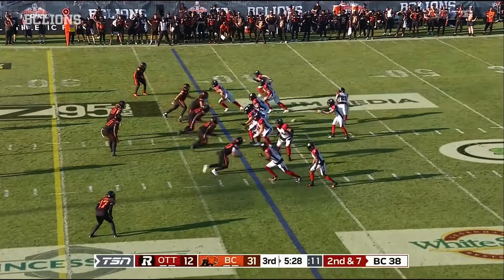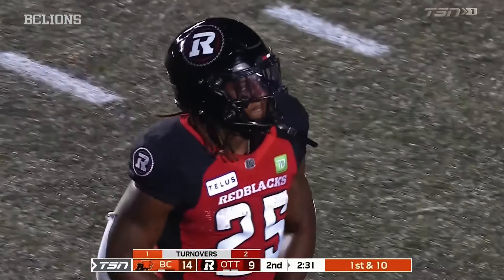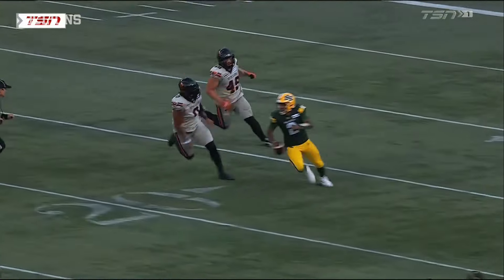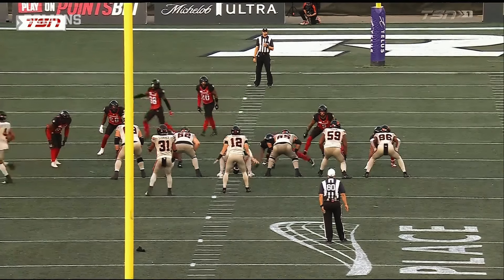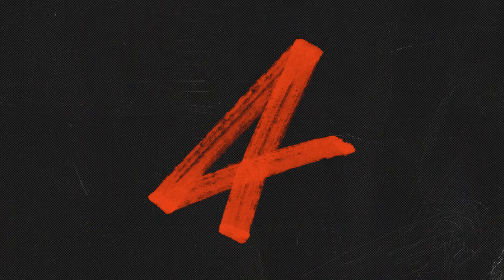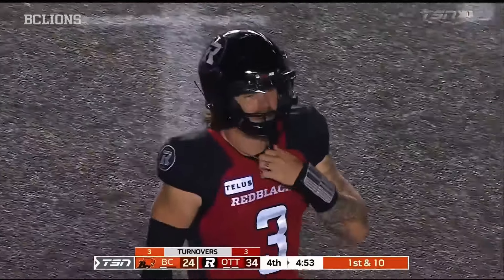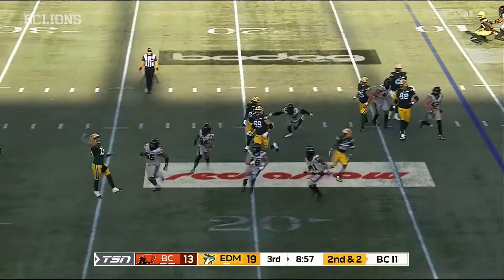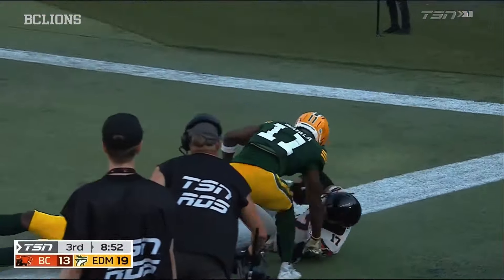BC LIONS TOP 10 PLAYS | AUGUST 2024 | CFL HIGHLIGHTS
The bclions had a dynamic month in the CFL. The team saw the exciting addition of quarterback Nathan Rourke, who returned to the Lions after stints in the NFL. Rourke's presence provided a boost to the offence, bringing experience and leadership. Defensive end Mathieu Betts also made a significant impact upon his return to the Lions after final cuts with the Detroit Lions, bolstering the Lions' defensive lineup even more with his pass-rushing abilities.

Throughout the month, the Lions faced challenging matchups, marking resilience and adaptability, with standout contributions from both the veteran and younger players on the roster, keeping the Lions competitive as they continue their pursuit for a playoff spot.

TIMESTAMPS:

0:02 - Week 13 - Betts gets first sack in return to the BC Lions
0:44 - Week 12 - Linebackers Eley & Varga combine for forced fumble & recovery
1:34 - Week 10 - Teuhema tracks down Tre Ford for huge quarterback sack
2:12 - Week 11 - T.J. Lee snags clutch interception against Winnipeg
2:47 - Week 12 - McInnis goes up for big first-down catch
3:25 - Week 13 - Williams busts out career-best 72-yard punt return
4:07 - Week 10 - Hatcher extends out one hand to haul in pass
4:48 - Week 12 - Covington sniffs out screen and pops out football for a fumble recovery
5:26 - Week 12 -  Rourke sheds off defenders for career-long 51-yard rush
6:28 - Week 10 - Ciante Evans flips script, grabs interception in double coverage